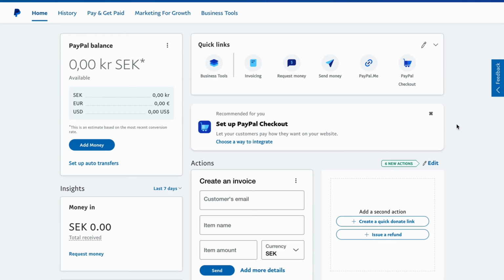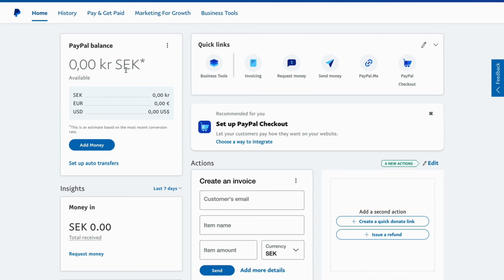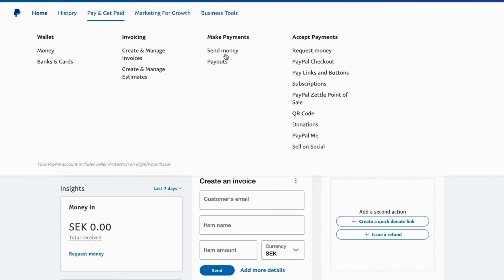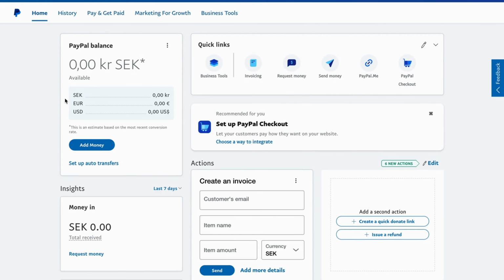How To Cash Out American Express Gift Card (EASY 2025)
If you want to be able to cash out your American Express gift card, then this video will be perfect for you!